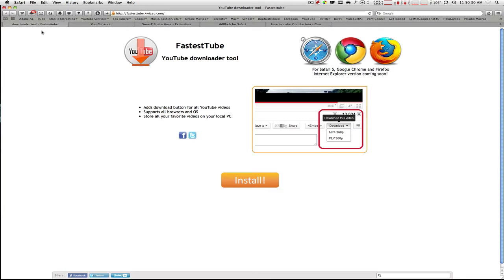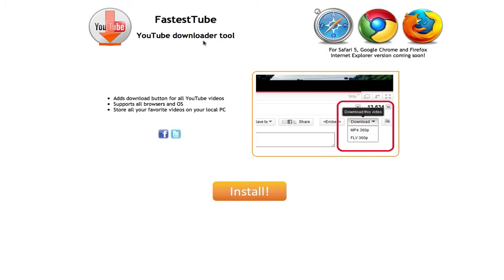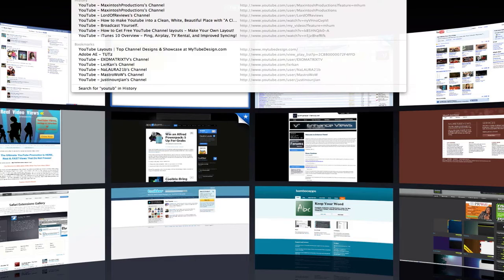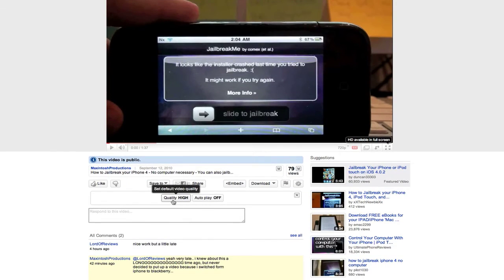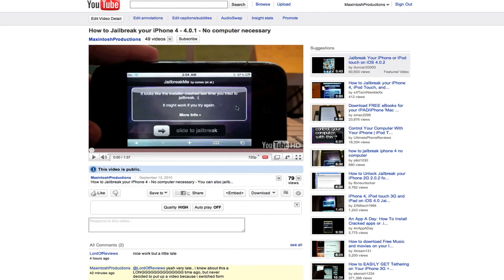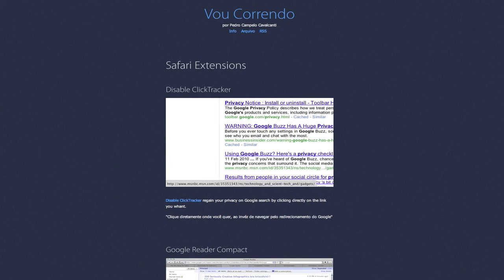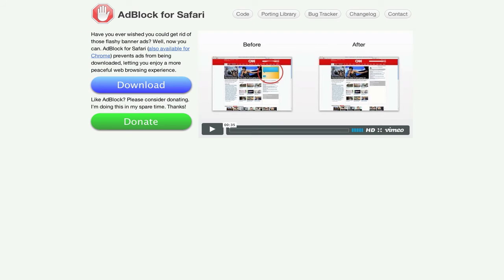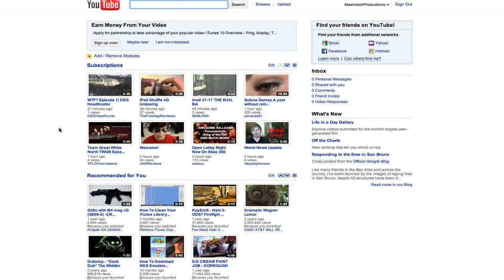Top 5 Must Have Safari 5 Extensions